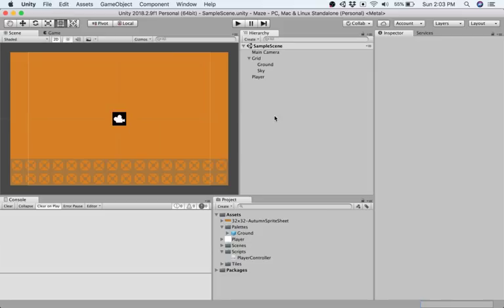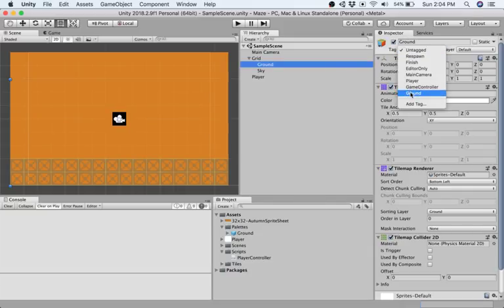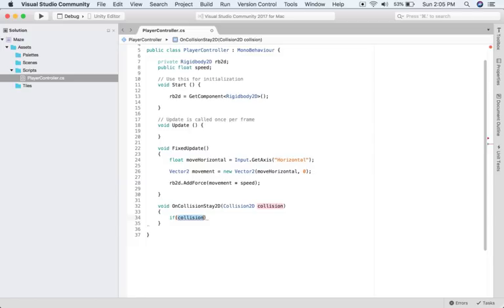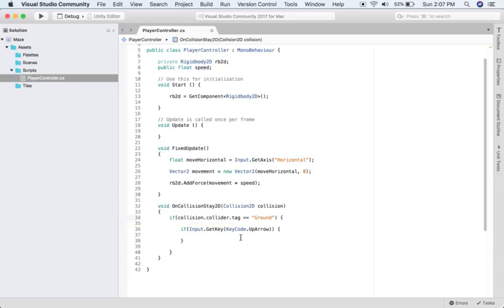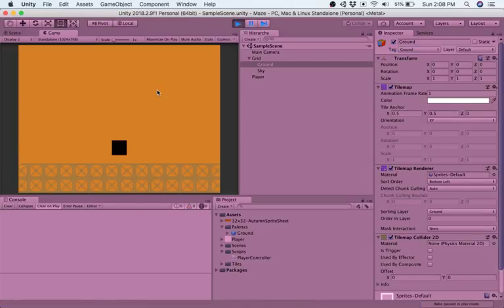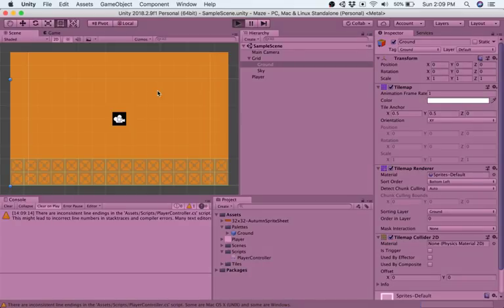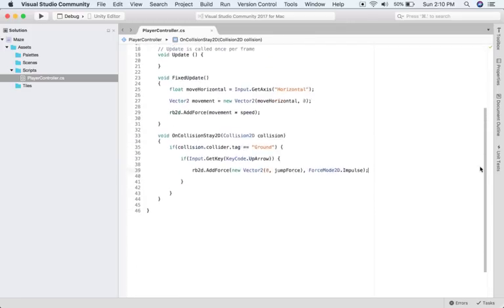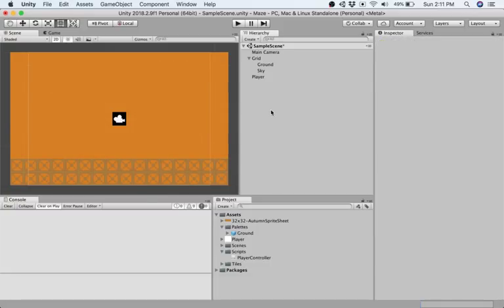Unity 2018.2: Platformer Basics in Unity 2D: Part 4: Jumping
This video covers "jumping" through adding a tag to a tilemap object, writing conditional statements in a OnCollisionStay2D function, and then testing to see if a player is pressing a key.

Download the spritesheet locally to import it into Unity!